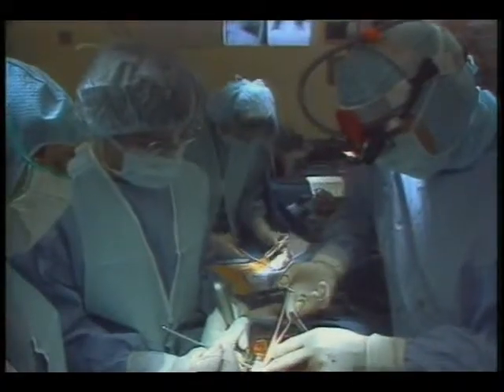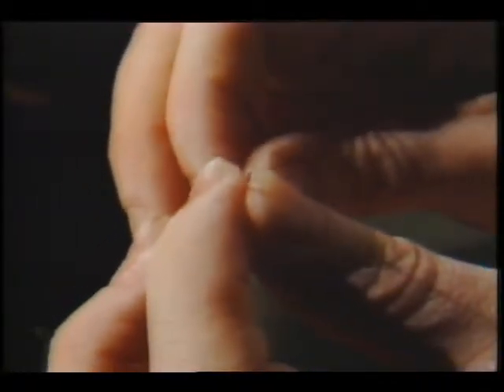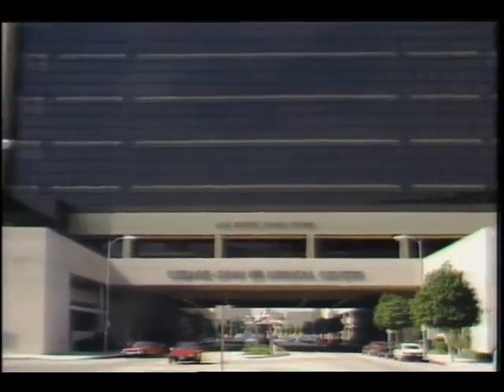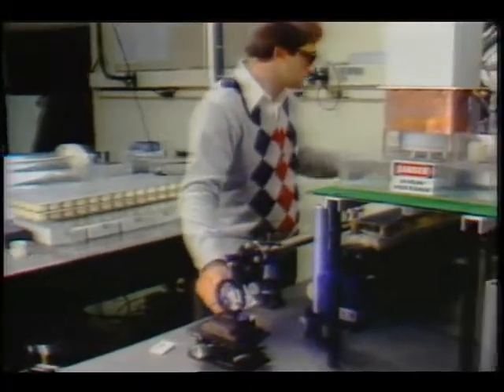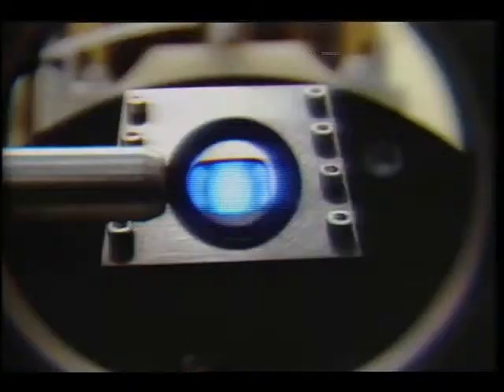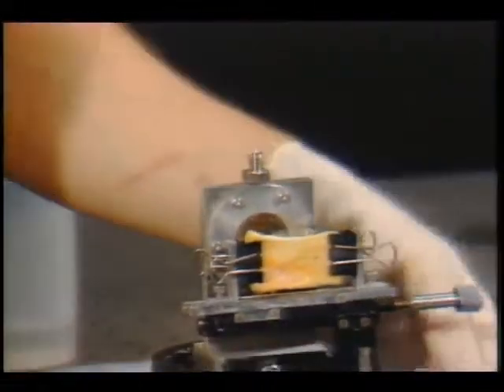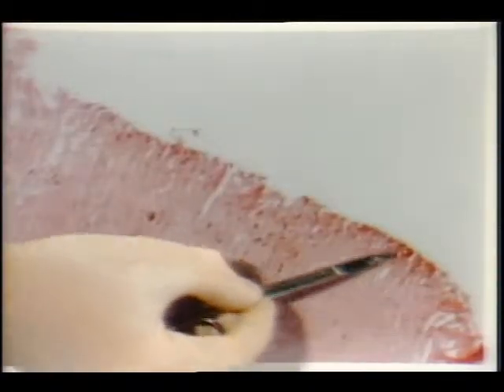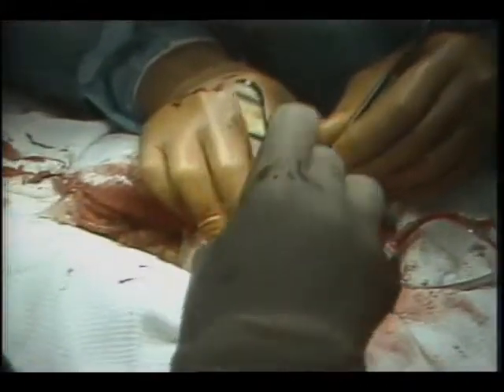Laser Artery Repair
This videotape demonstrates the capabilities of the excimer laser and the angioscope for treating heart disease.